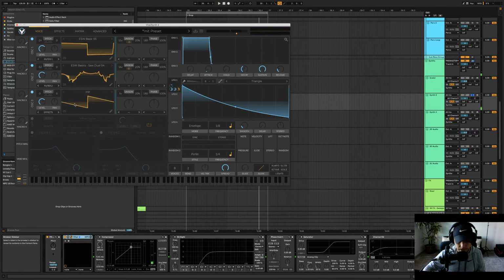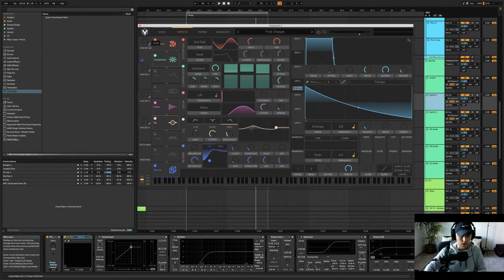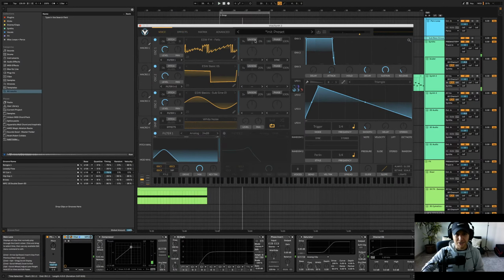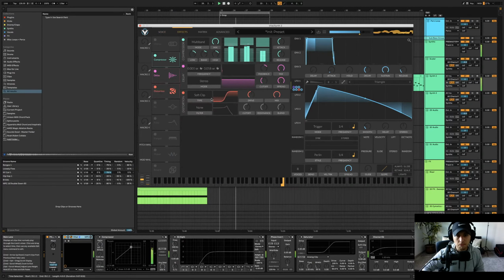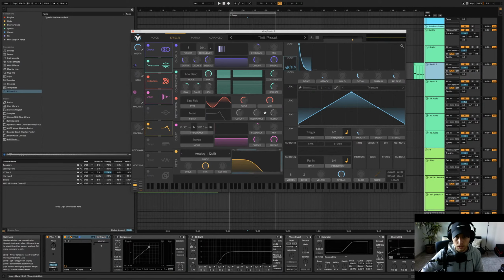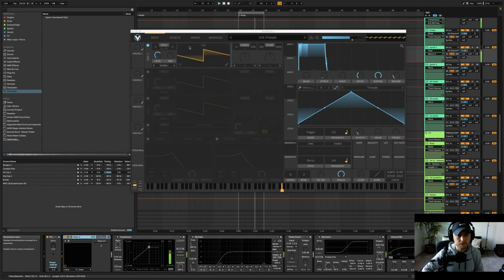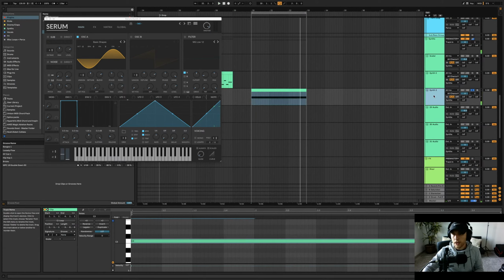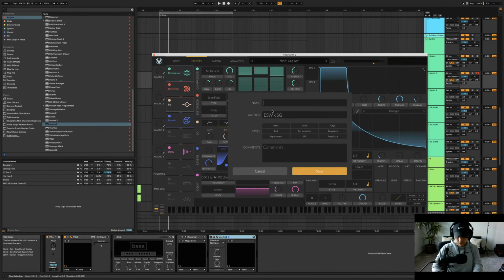VITAL BASS HOUSE SOUND DESIGN LIVE STREAM 🤘🔊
Making some bass house patches for vital today!